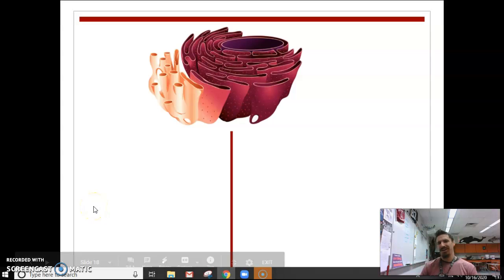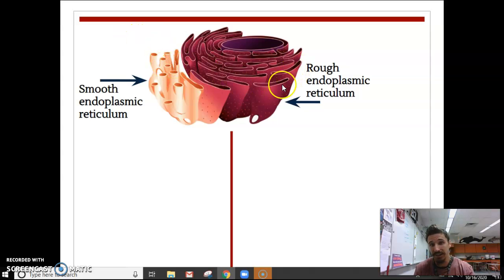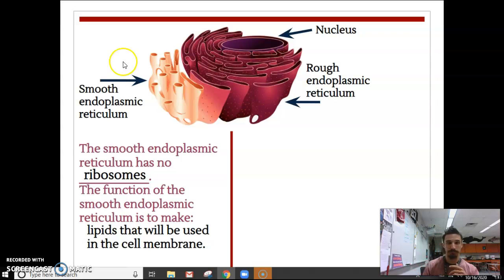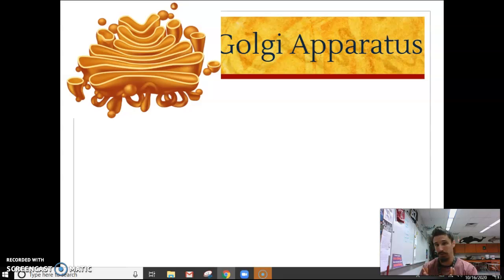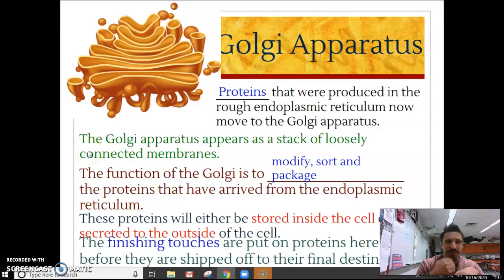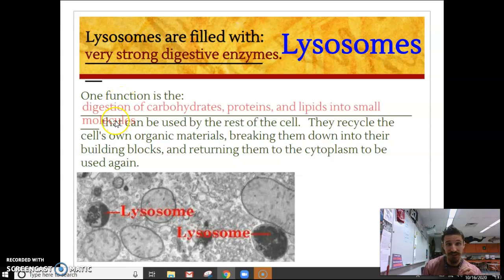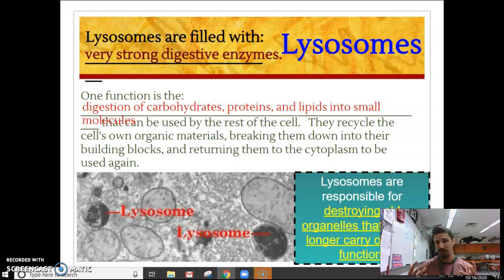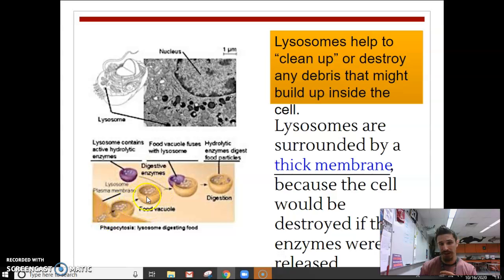The Cell Part 5